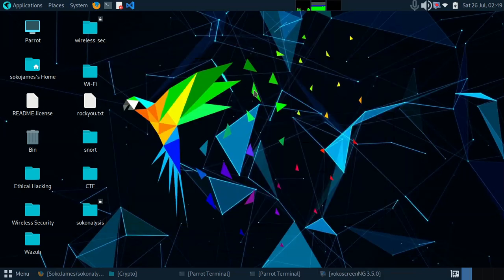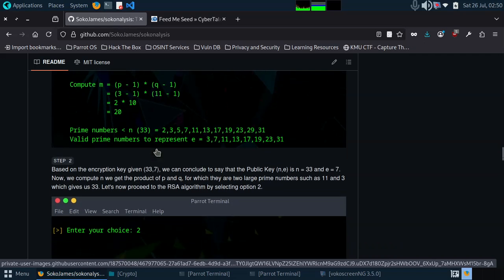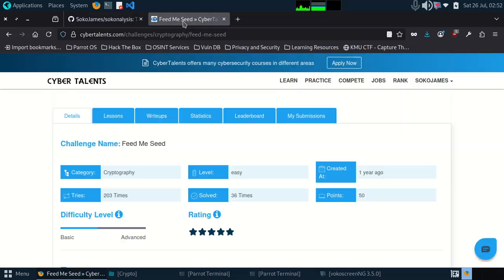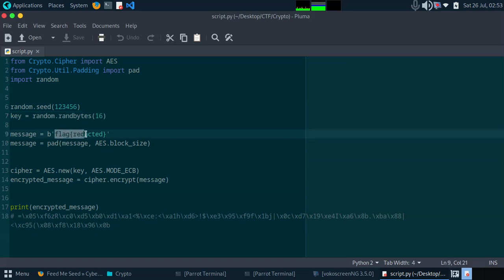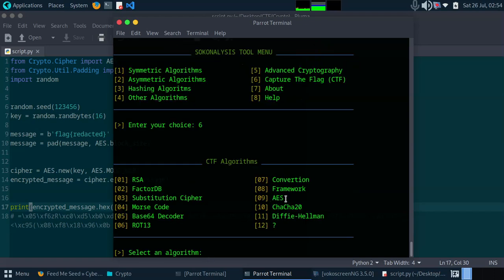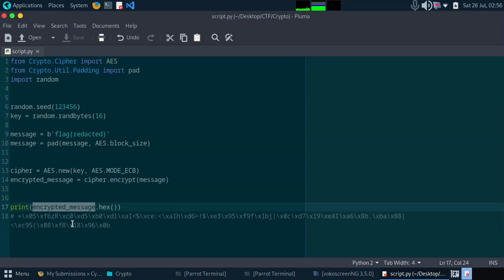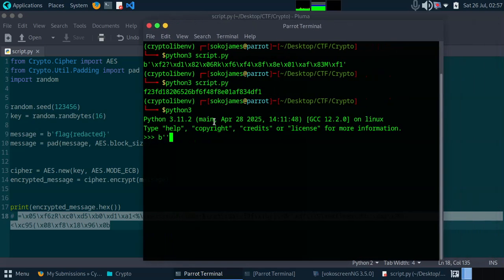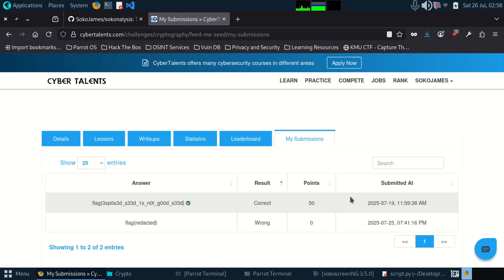Feed Me Seed (CyberTalents) Write-Up | sokonalysis - The Cipher Toolkit Built For All Skill Levels